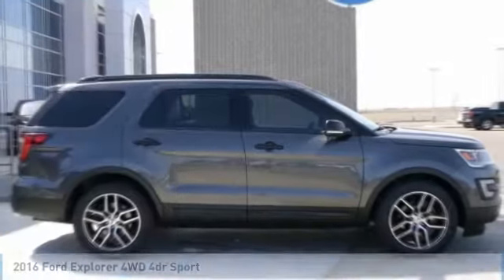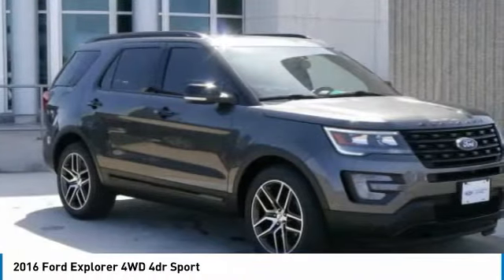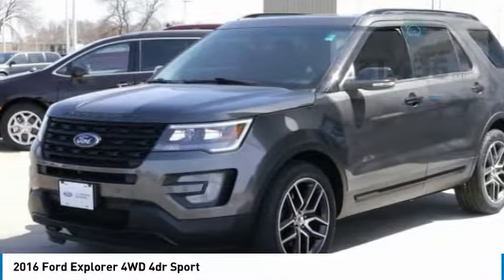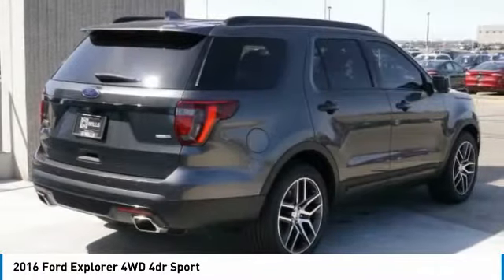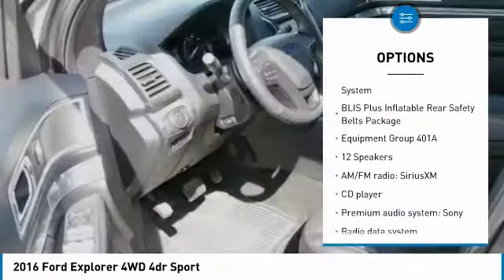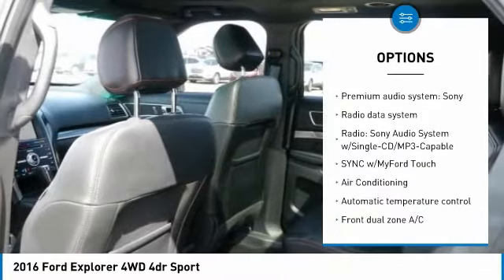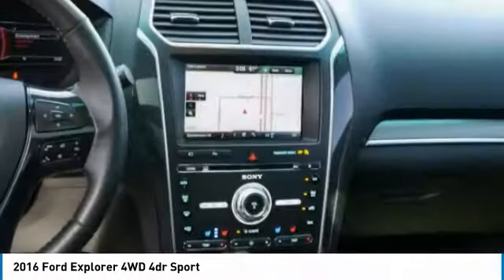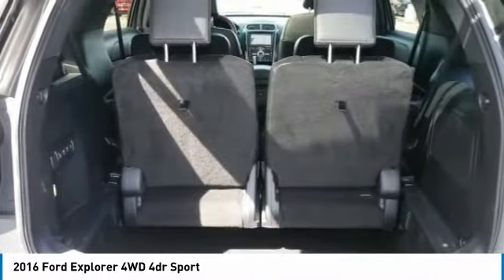2016 Ford Explorer 3A180070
2016 FORD EXPLORER Willmar, MN
Stock# 3A180070

New Price! ONE OWNER, NAVIGATION, HEATED SEATS, REMOTE START, COOLED SEATS, PANORAMIC ROOF, PREMIUM WHEELS, ADAPTIVE CRUISE CONTROL, AWD, 20  Machined Aluminum w/Painted Pockets Wheels, Ambient Lighting, Auto-Dimming Driver's Sideview Mirror, BLIS Blind Spot Information System, BLIS Plus Inflatable Rear Safety Belts Package, Dual 2nd Row Smart Charging USB, Equipment Group 401A, Front 180 Degree Camera w/Washer, Hands-Free Liftgate, Heated Steering Wheel, Inflatable Rear Seatbelts, Memory Feature, Perf Leather-Trimmed Heated/Cooled Bucket Seats, Power Adjustable Pedals, Power Converter 110V Outlet, Power Folding Sideview Mirrors w/Autofold, Power Tilt/Telescoping Steering Wheel, Twin Panel Moonroof, Universal Garage Door Opener, Voice-Activated Navigation System. CARFAX One-Owner. Certified.

2016 Ford Explorer Sport AWD Magnetic Metallic

Ford Certified Pre-Owned Details:

* Vehicle History
* Roadside Assistance
* 172 Point Inspection

Awards:
* 2016 KBB.com Best Buy Award Finalist * 2016 KBB.com 5-Year Cost to Own Awards * 2016 KBB.com Brand Image Awards